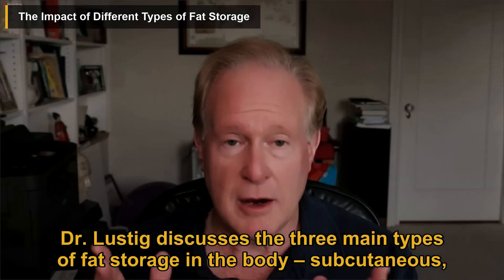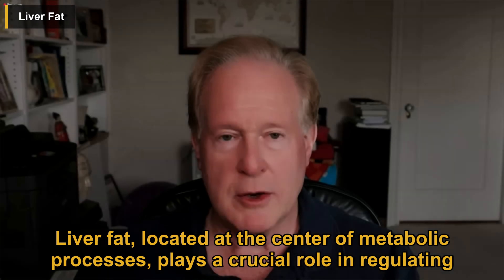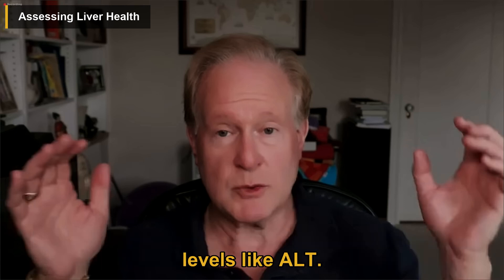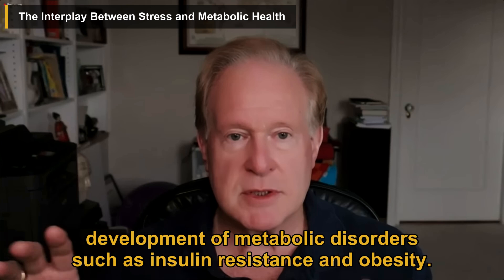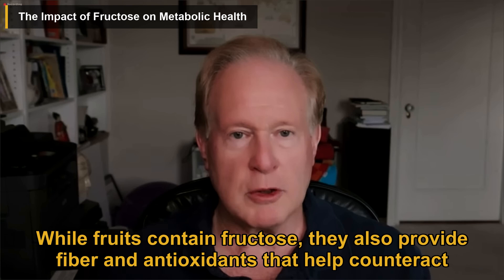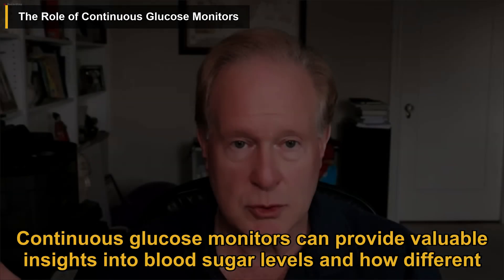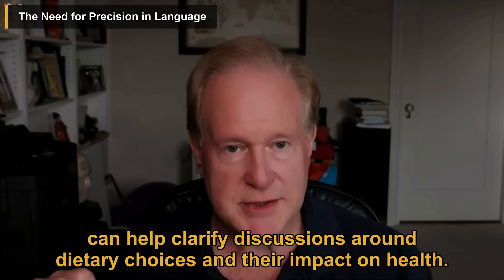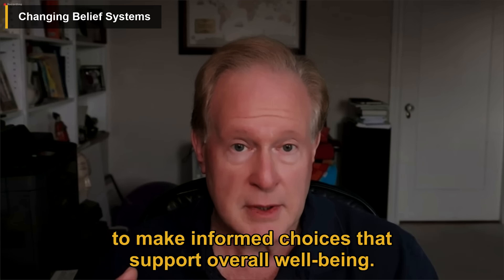A Root Cause Stopping You From Losing Body Fat | Dr. Robert Lustig | Feel Better Live More Podcast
In this podcast episode, Dr. Robert Lustig discusses the impact of different fat depots on overall health, focusing on subcutaneous, visceral, and liver fat. He explains how excessive accumulation of these fats can lead to various health issues, with liver fat being particularly concerning even in small amounts. Dr. Lustig also highlights the role of chronic stress in driving visceral fat accumulation and its negative effects on metabolic health.

00:00 Introduction
00:24 The Impact of Different Types of Fat Storage
00:50 Subcutaneous Fat
01:14 Visceral Fat
01:42 Liver Fat
02:09 Drivers of Liver Fat Accumulation
02:35 The Role of the Liver
02:54 Assessing Liver Health
03:16 The Impact of Chronic Stress
03:49 The Role of Stress in Eating Behavior
04:14 The Interplay Between Stress and Metabolic Health
05:03 The Role of Reactive Oxygen Species
05:33 The Impact of Fructose on Metabolic Health
06:06 Individualized Responses to Food
06:40 Mitochondrial Integrity and Cellular Function
07:07 The Role of Continuous Glucose Monitors
07:38 The Impact of Honey Consumption
08:06 The Need for Precision in Language
08:31 The Role of Guardrails in Healthcare
09:02 Balancing Health and Indulgence
09:28 Changing Belief Systems